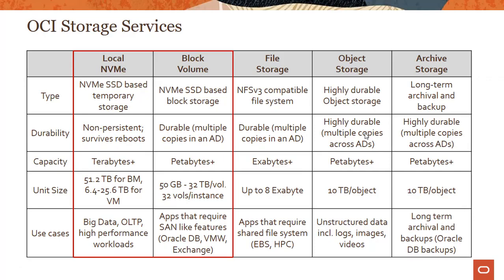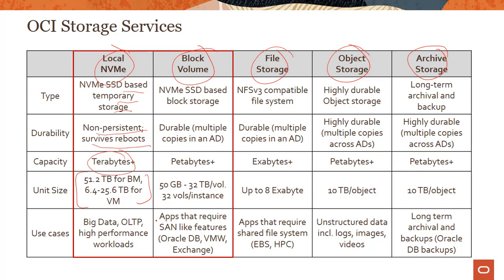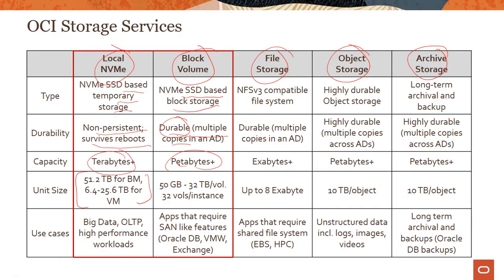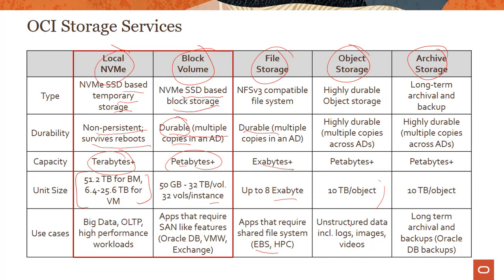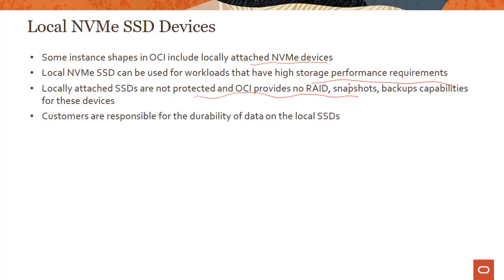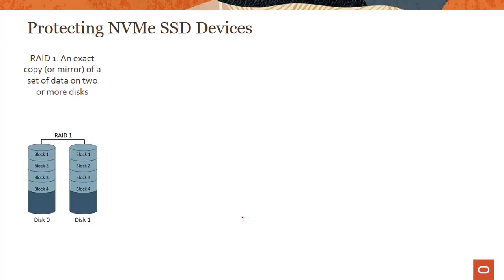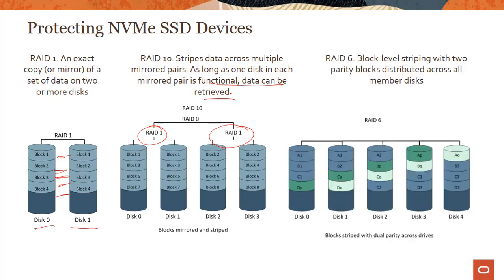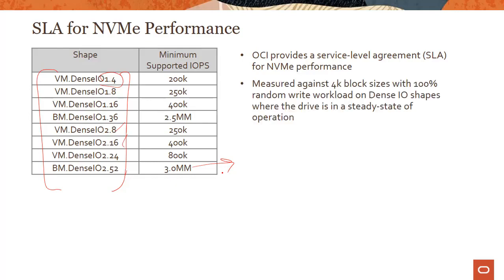Block Volume Level 100 - Part 1 - Introduction to OCI Local NVMe storage